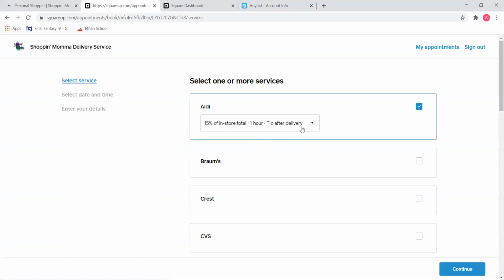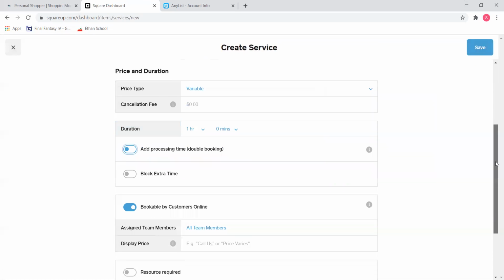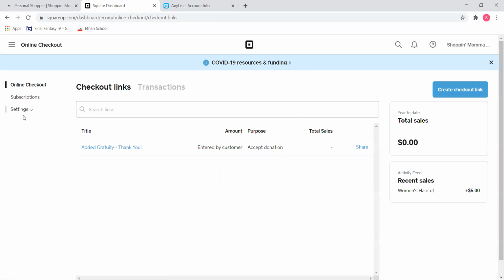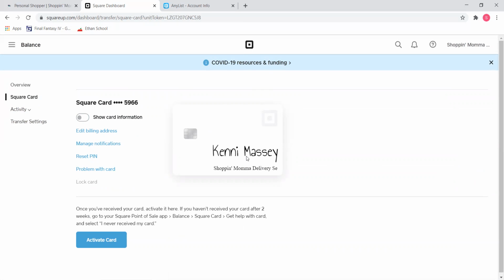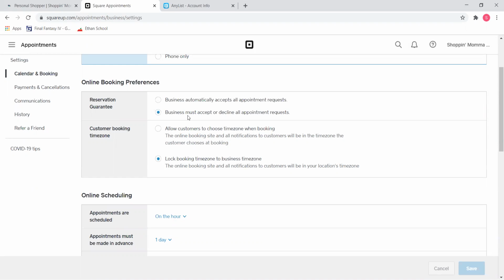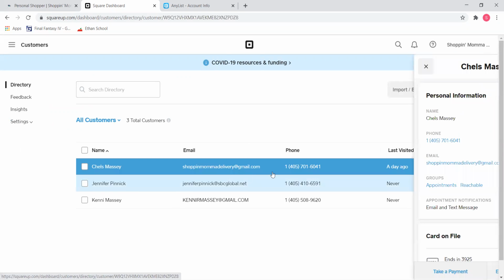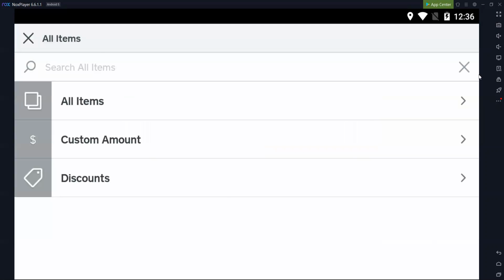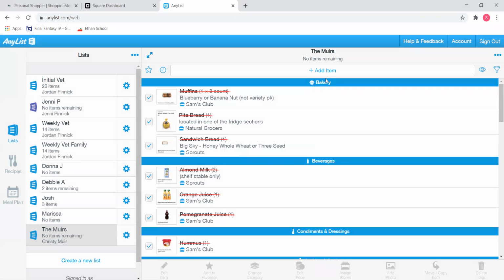Square Appointments for DBOs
DBO - watch this first!